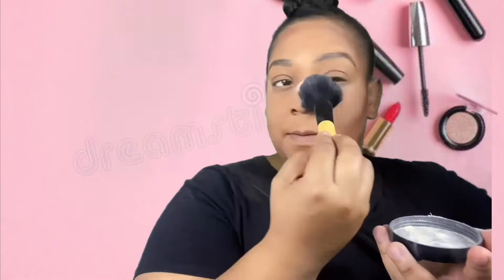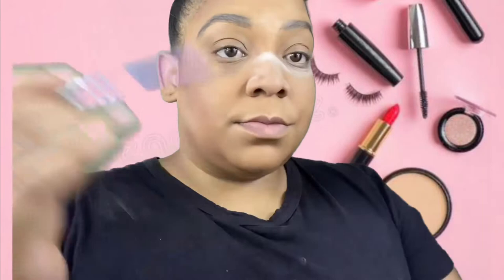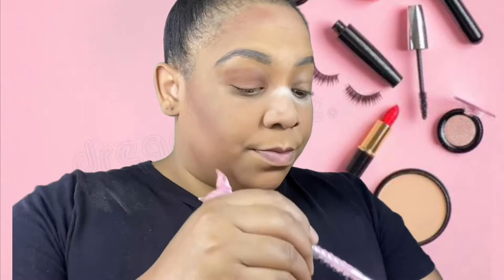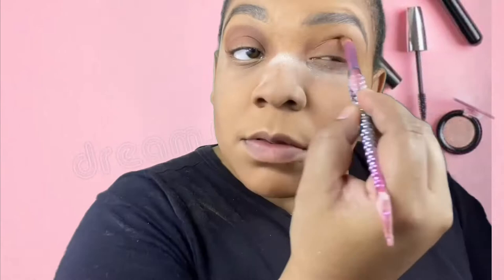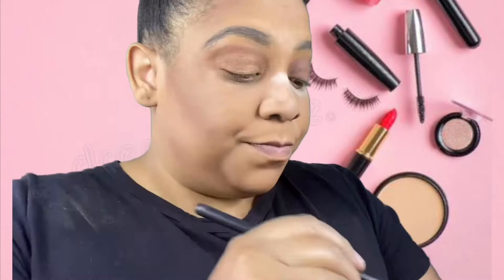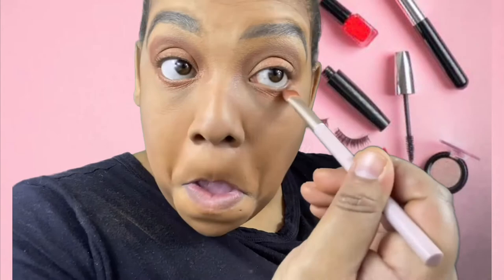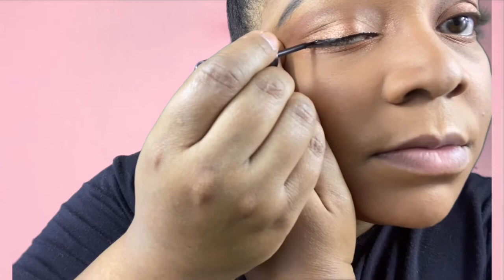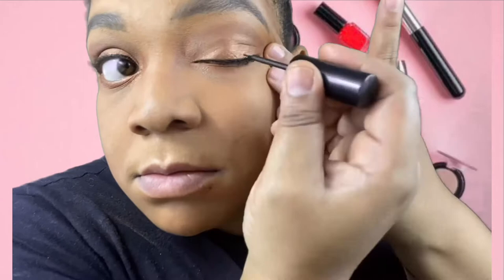SheIsPlusSizeBeauty Tutorial: Photoshoot Makeup w/ JND Cosmetics Lashes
Watch me give you a visual and hands on tutorial of how I apply my makeup when get ready for a Photoshoot. Also watch use and apply  JND Cosmetic mink Lashes.

Background Music

SOLTERA Mink Lashes

Ardell Pro Eyeshadow Palette

ACE BEAUTÈ
Bronzed in Paradise Palette

Studio Finishing Powder Translucent Finish

Glamnetic
Black Liquid Magnetic Eyeliner